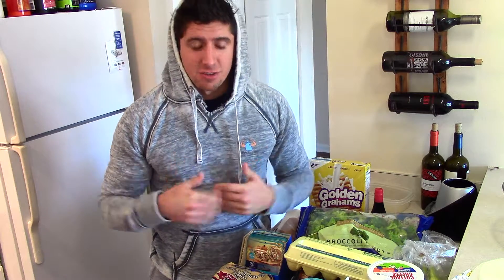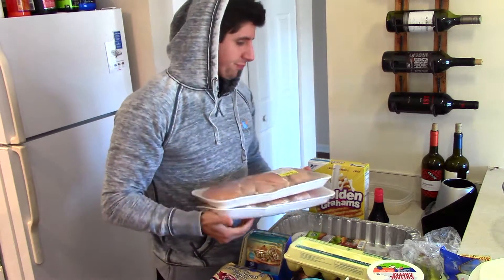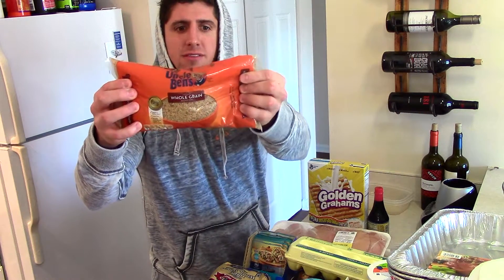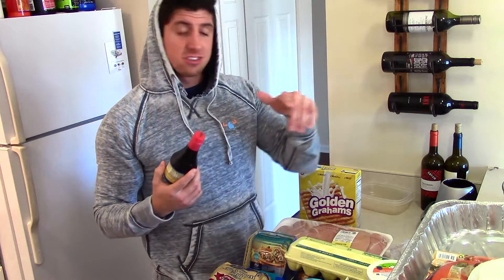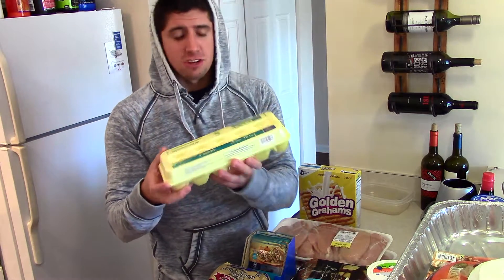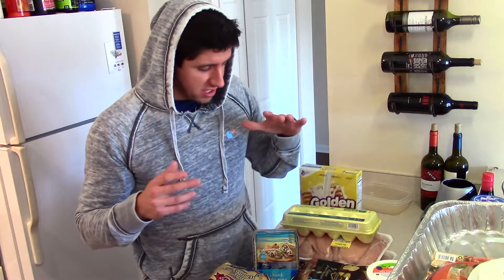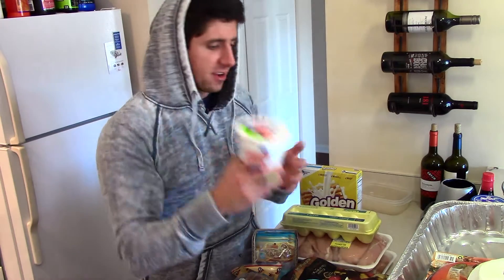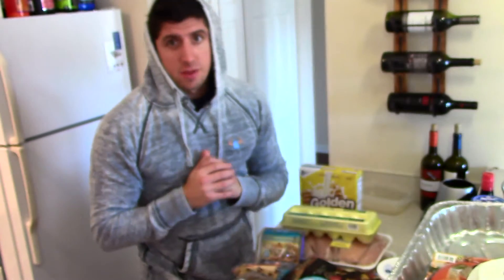This Week's Grocery Haul | 3 | Back To The Basics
Check out this week's grocery haul, it's number 3! I will go through all of the groceries I purchased for this weeks meal prep. It may become a regular video series depending on your feedback. So please let me know what you think!